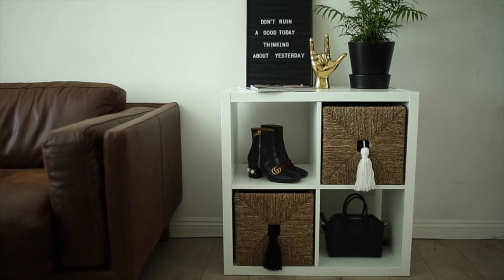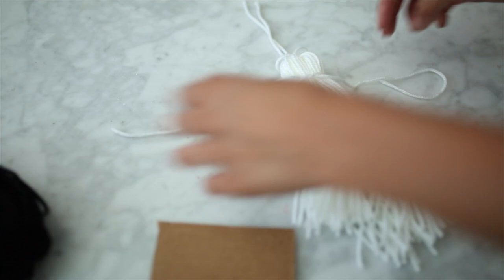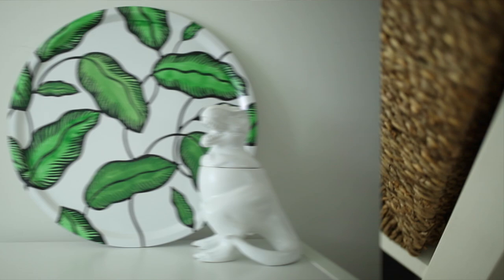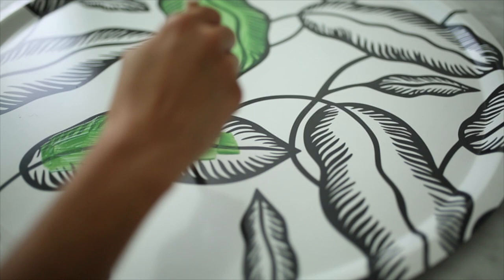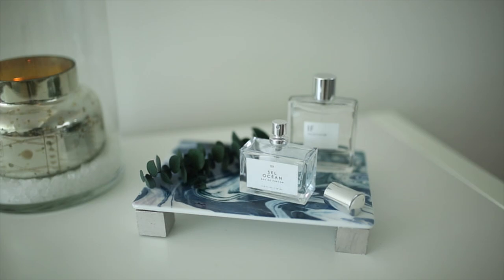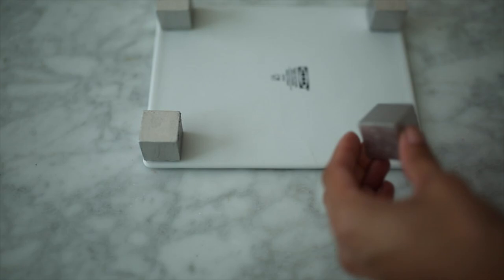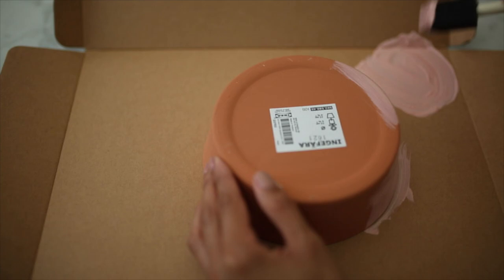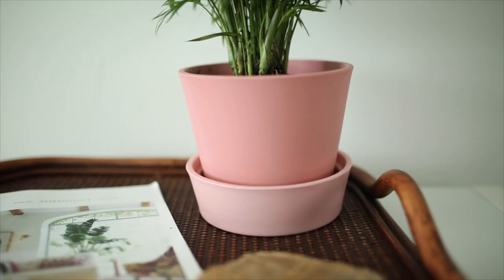DIY IKEA HACKS! TRENDY + MINIMAL //DIY ROOM DECOR 2017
These ikea hacks are simple diy room decor ideas for 2017! These pinterest inspired ikea hacks are trendy and minimal!